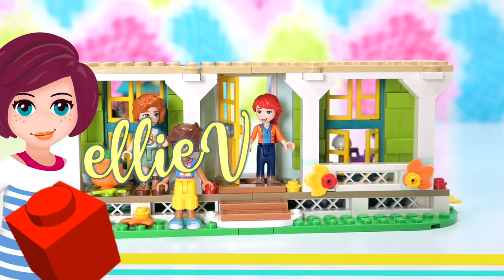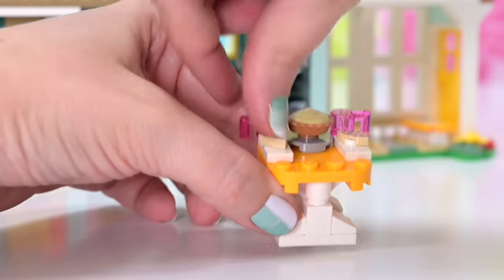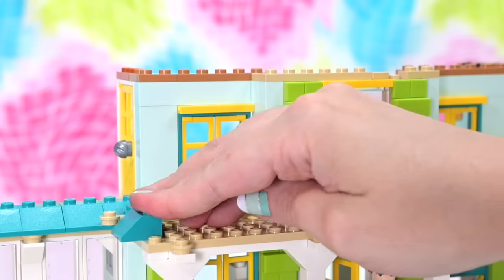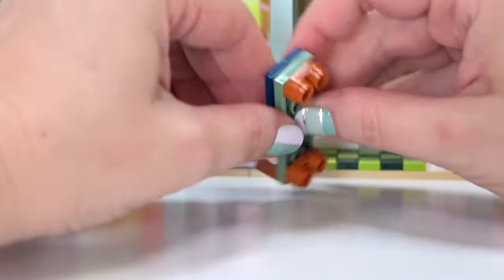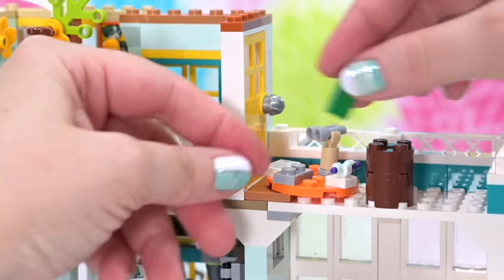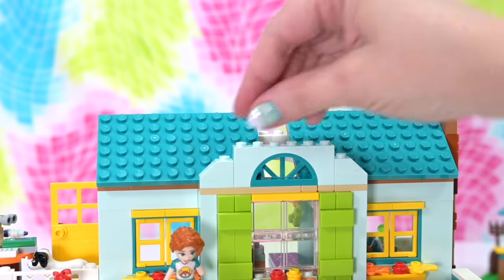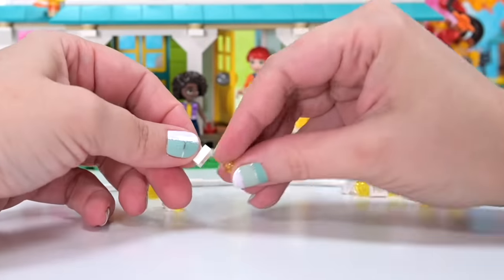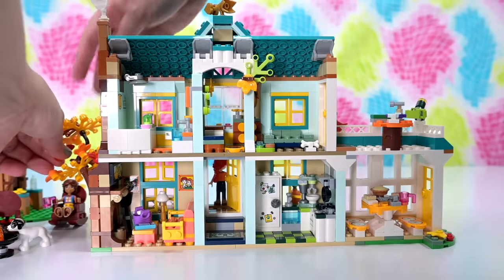Is this the best house yet? 🌲 Lego Friends Autumn’s House build & review part 2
I think the rocking chairs are my new favourite thing. But this house is a knockout - the design is gorgeous and the inside are packed to the rafters. The 2023 reboot of Lego Friends is shaping up to be a bonanza! Check out part 1 of the build